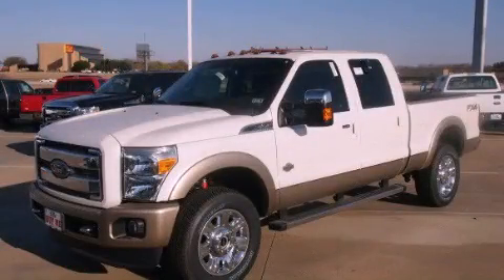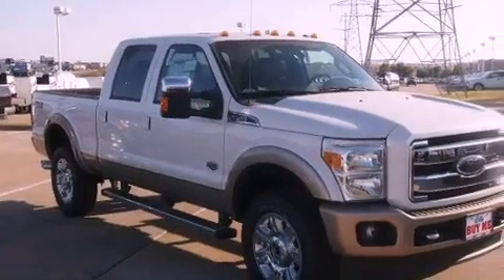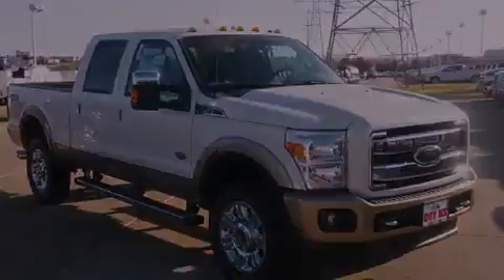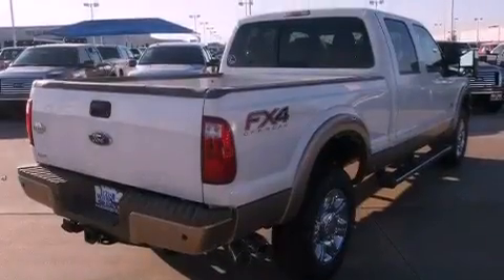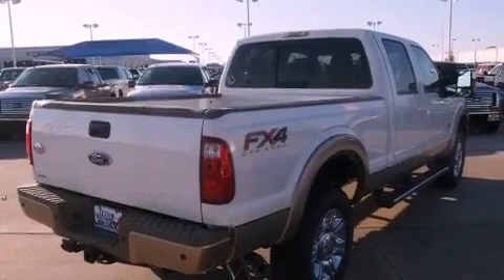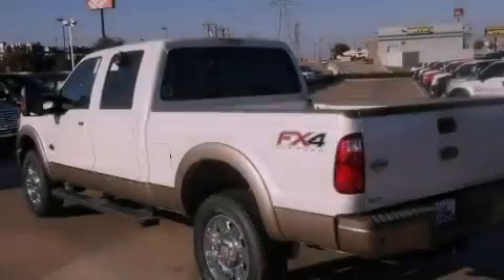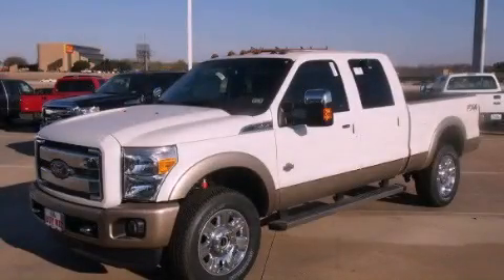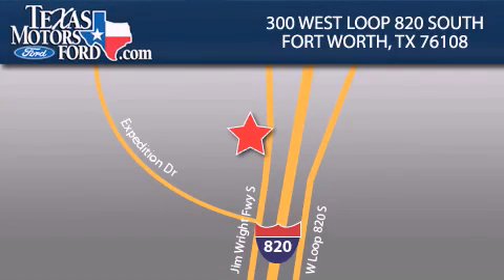2012 Ford Super Duty Arlington TX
Year : 2012
 Make : Ford
 Model : Super Duty
 Engine : Turbocharged Diesel V8 6.7L/406
 Trans . : Automatic
 Exterior : White
 Miles : 3

 300 West Loop 820 South

 2012 Ford Super Duty Fort Worth TX